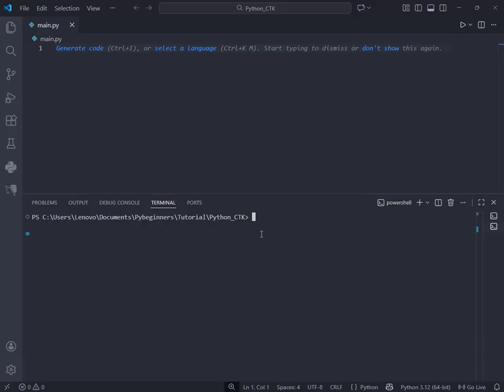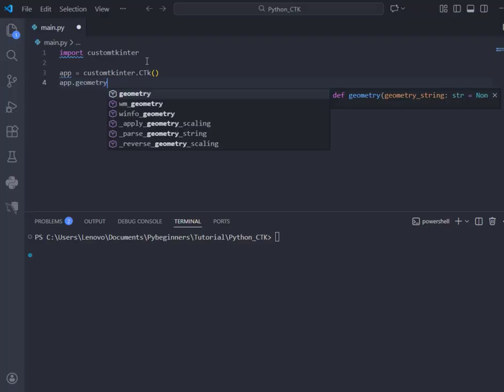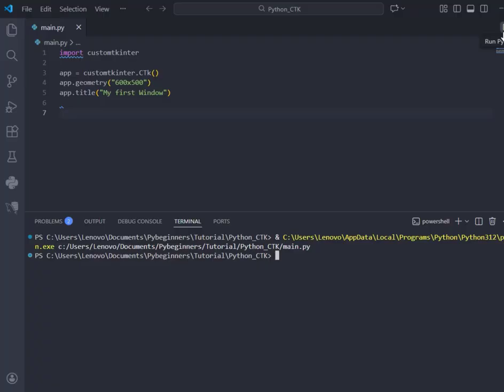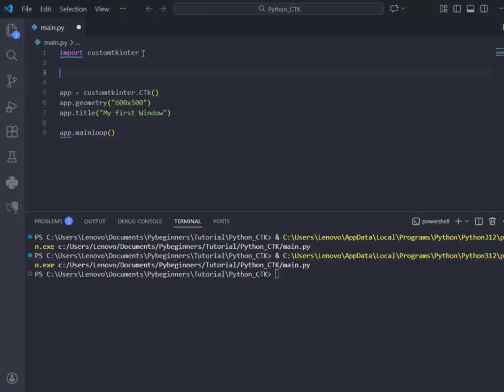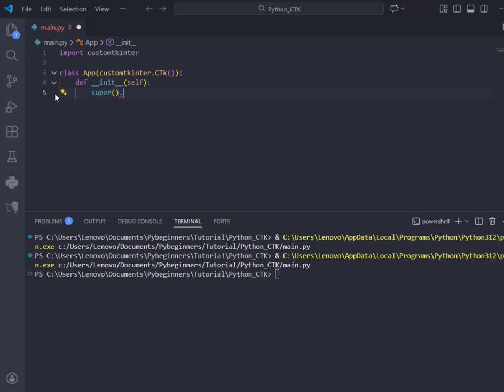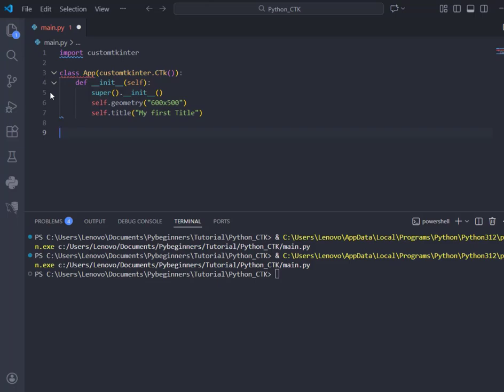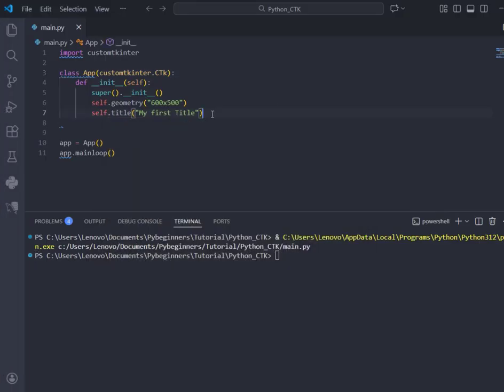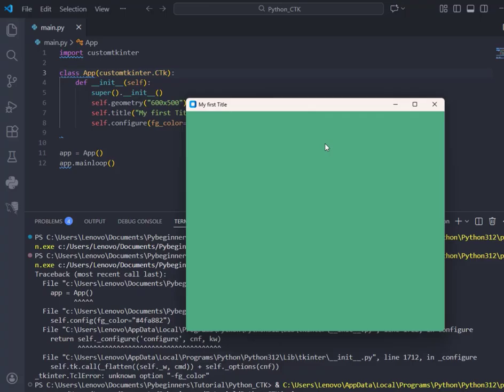How to Create a Window in CustomTkinter - Python GUI with CustomTkinter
In this video, you will learn how to create a window using CustomTkinter in Python step by step.
We start by creating a simple window, then move to the recommended class-based approach, which makes your GUI code more organized and reusable.

This tutorial is perfect for Python beginners who want to start building modern desktop applications using CustomTkinter.

In this final project, we’ll put everything we learned into practice by building a Complete Stock Tracker App where you can:
✔️ Select any company
✔️ Choose your currency (USD, EUR, ZAR, Kwanza, etc.)
✔️ Pick start and end dates
✔️ Generate and visualize stock data with a clean modern UI

If you already know Tkinter, CustomTkinter will feel very familiar — but much more modern and powerful. This final project is perfect to add to your programming portfolio and show what you can build with Python!

I’m from Angola 🇦🇴 and I’ll guide you step-by-step so even beginners can follow along